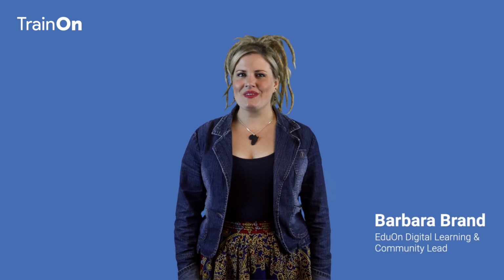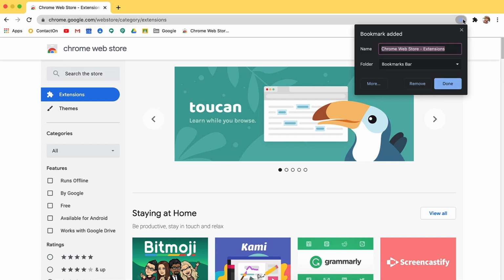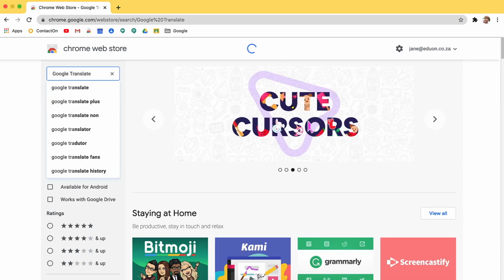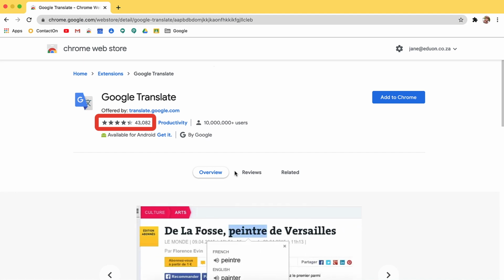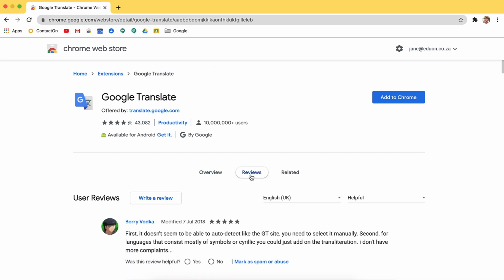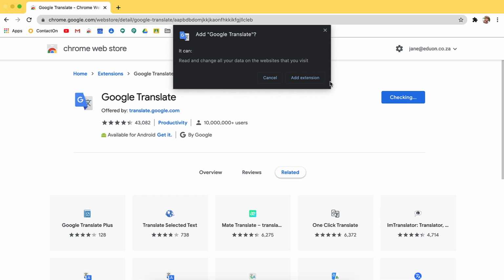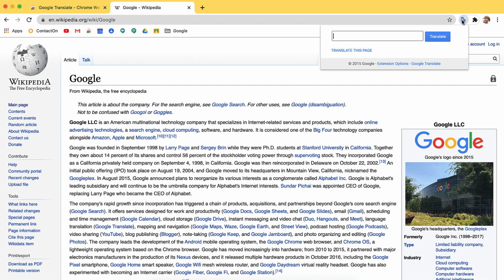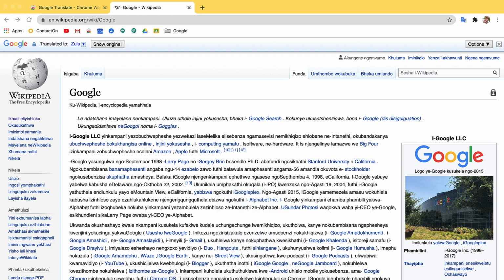Extensions in Google Chrome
Using extensions will really kick your browsing experience up a notch. Extensions are small software programs that give your browser some extra functionality that was not there before. There are thousands of extensions that you can choose from, but it is important that you know how to ascertain which ones are useful and which ones will truly help you to work better and faster in Google Chrome. In this video, you will learn how to do just that.

In this video we cover:
📌 What are Chrome extensions
📌 How to make sure you are using safe ones/verifying them
📌 Removing extensions